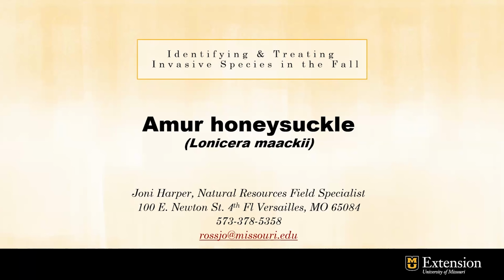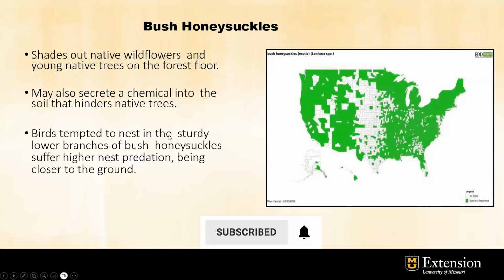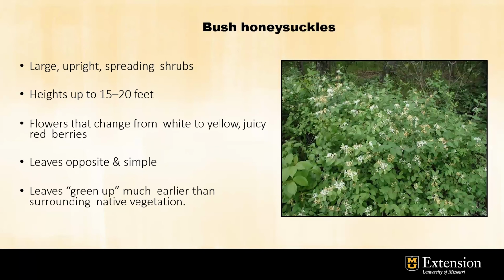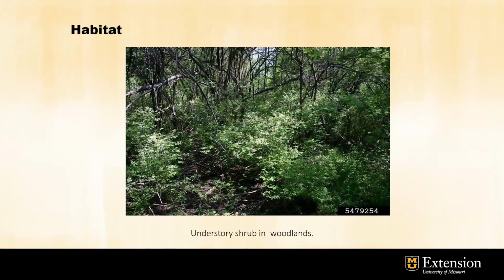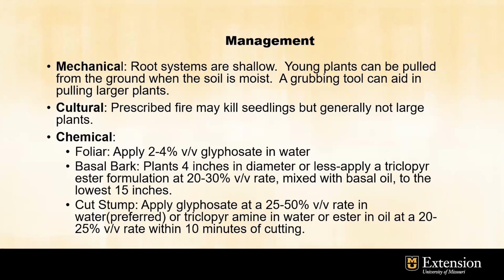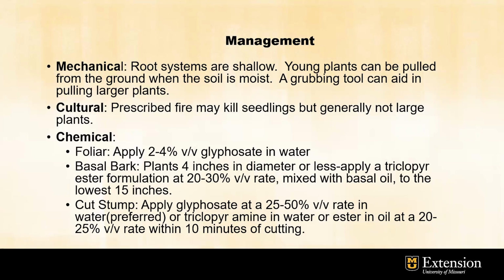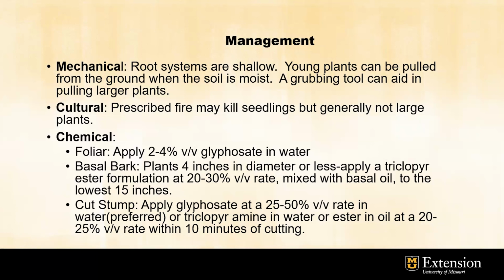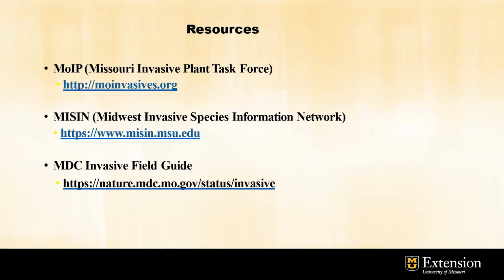Invasive Honeysuckle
Welcome to Integrated Pest Management's Garden Hour with MU Extension Topic of the Week – 10/18. This week Joni Harper, Field Specialist in Natural Resources, presented on invasive honeysuckle.